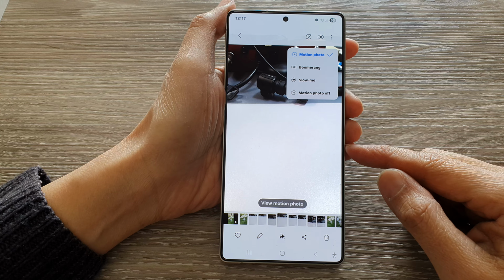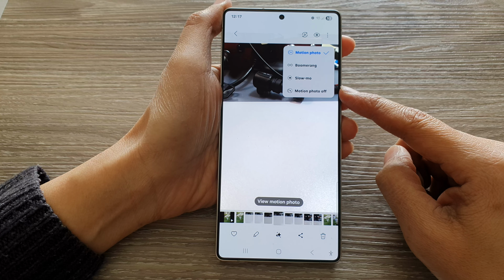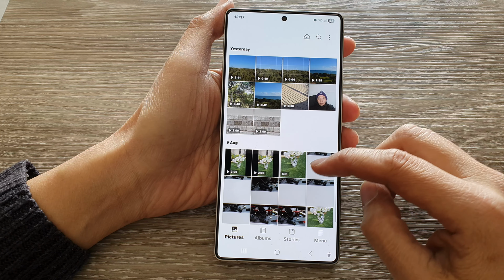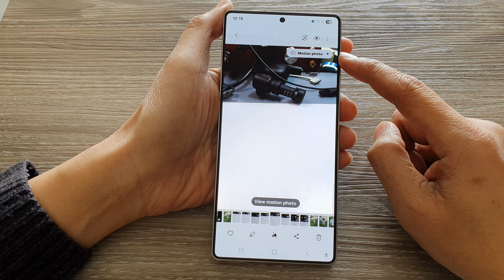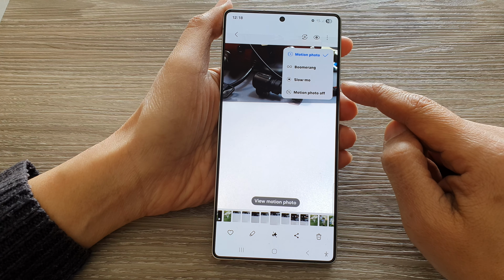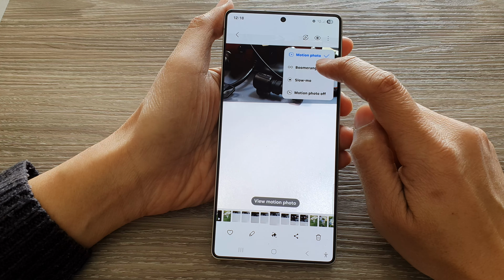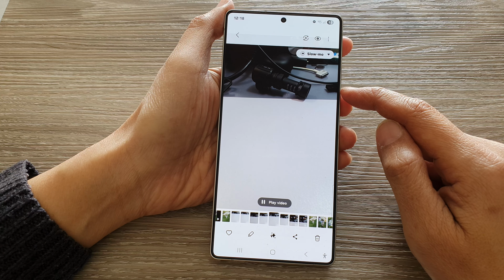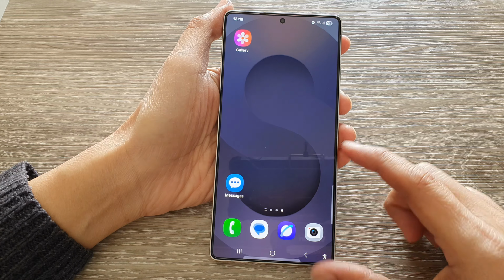🚀 Unlock Motion Photo Magic on Galaxy S25/S25+/Ultra – Clip to Boomerang & Slo-mo!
Learn how to easily set your video clip inside a picture to Motion Photo, Boomerang, Slo-mo, or turn Motion Photo Off on your Samsung Galaxy S25, S25+, and S25 Ultra. This quick guide will walk you through the exact steps so you can capture, customize, and create stunning effects in your gallery like a pro—perfect for social media, fun memories, or artistic projects. Whether you want smooth slow-motion, playful looping boomerangs, or standard still photos, this tutorial shows you how to switch between them instantly.

🛠️ Step-by-Step Instructions
Step 1: Open the Gallery app on your Galaxy S25 device.
Step 2: Select the picture that contains an embedded video clip (Motion Photo).
Step 3: Tap the Motion Photo icon or swipe up for more options.
Step 4: Choose your preferred effect → Motion Photo, Boomerang, Slo-mo, or Motion Photo Off.
Step 5: Save or share your edited photo/video as desired.

📌 This video also covers topics:
✅ How to make a Boomerang on Galaxy S25 Ultra
✅ How to convert Motion Photo to Slo-mo on Samsung
✅ How to disable Motion Photo on Galaxy S25